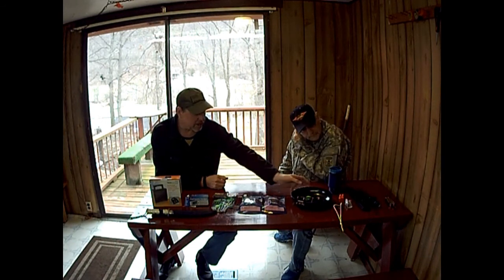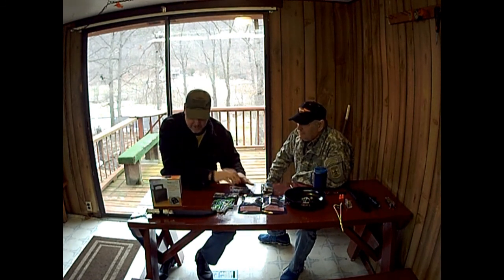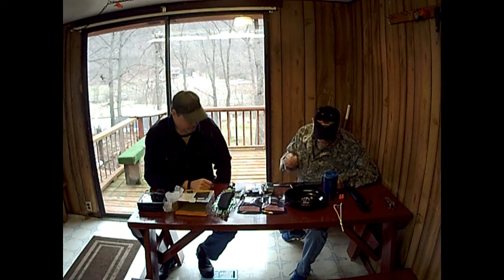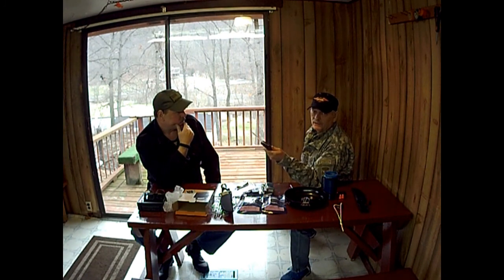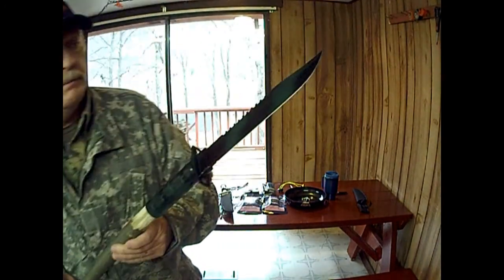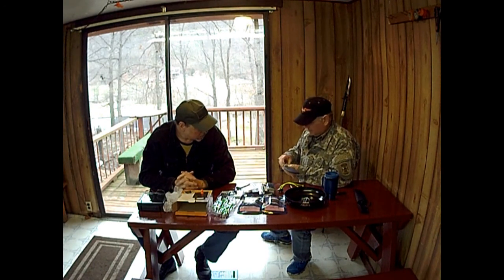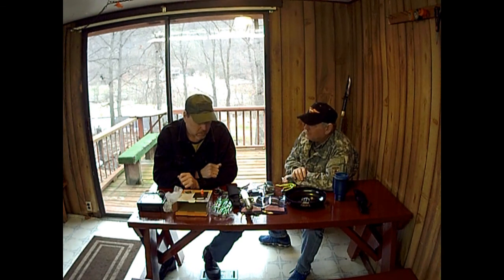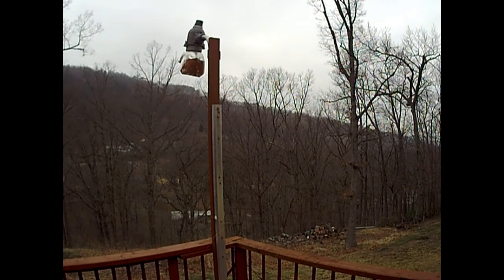SPEAR KNIFE AND OTHER THINGS 04-04-14 PT1